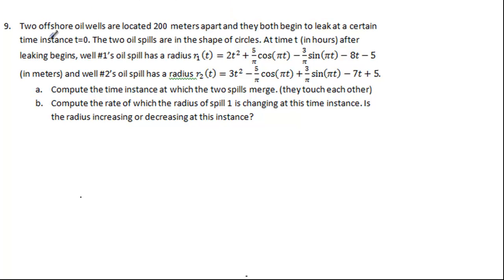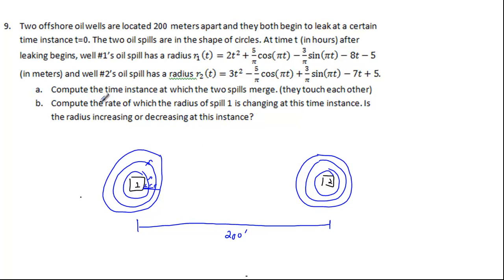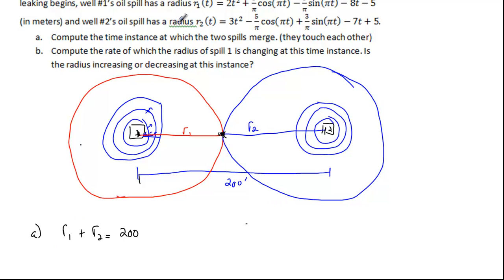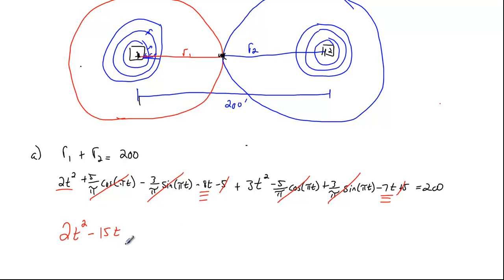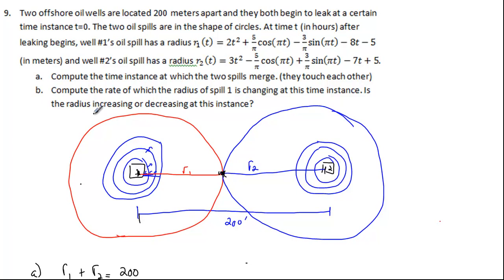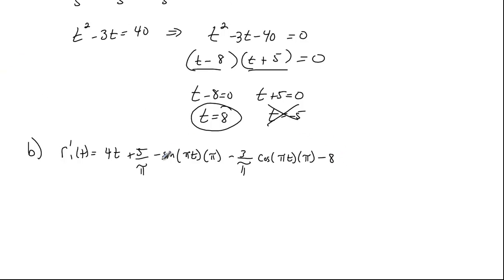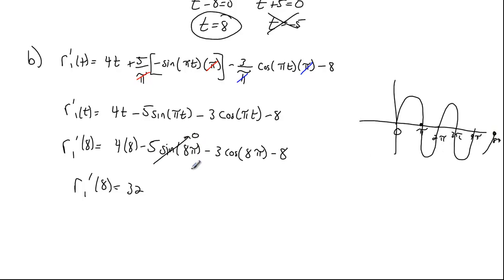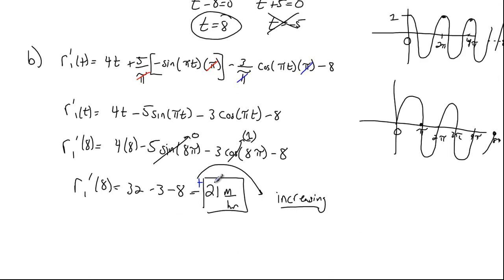Calculus 1 Exam 2 Problem 9